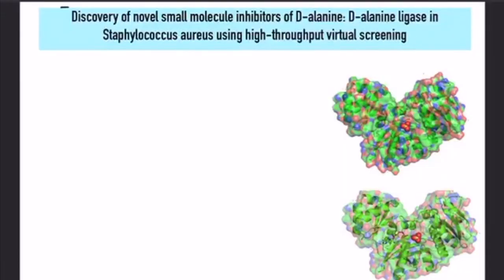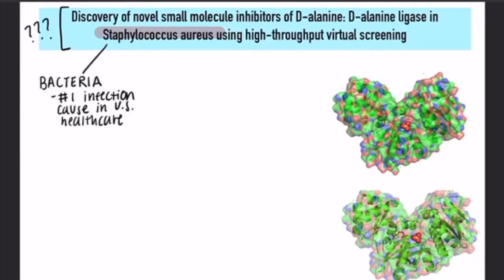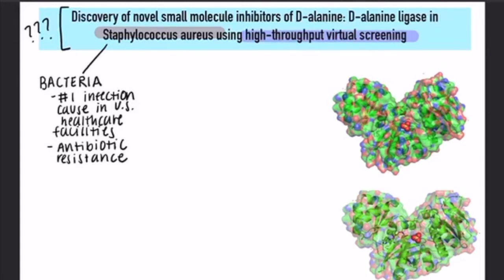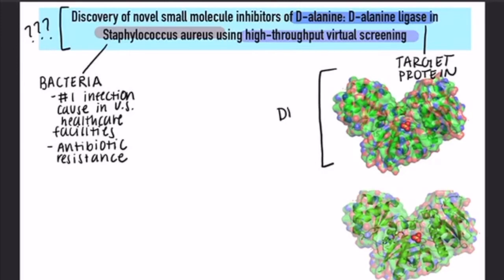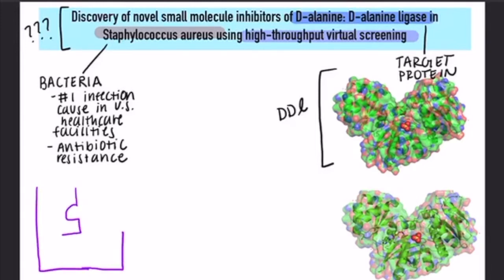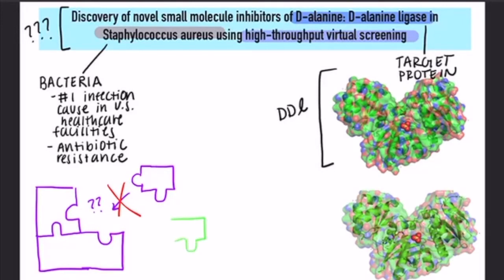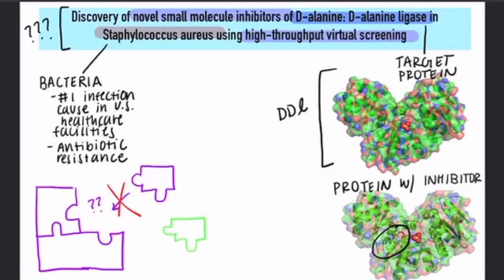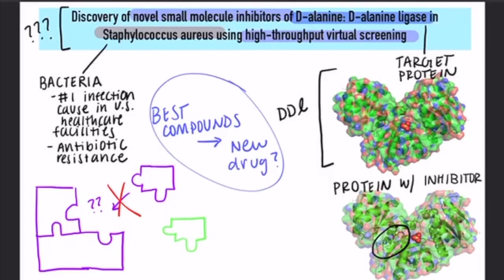FURS2020 ScienceSlam KaleighCopenhaver